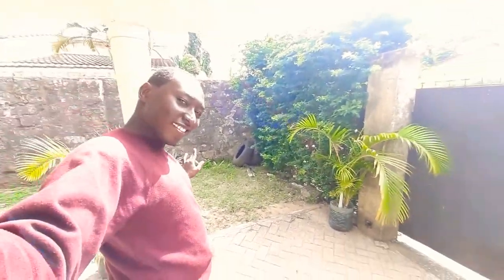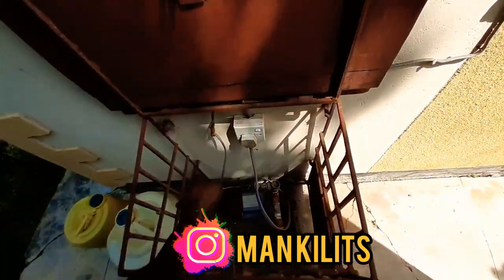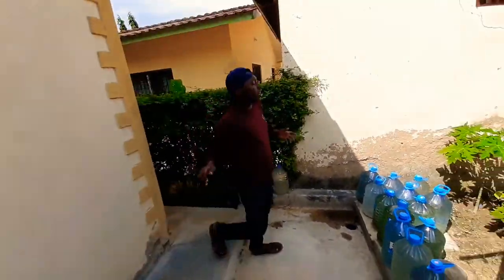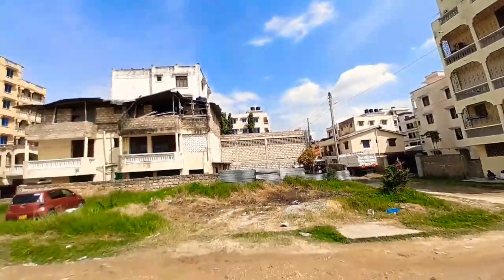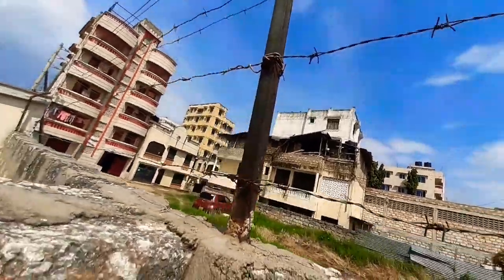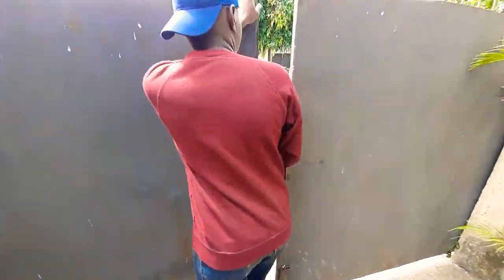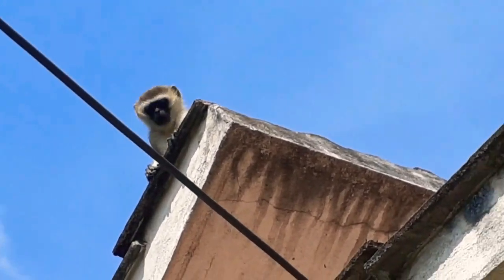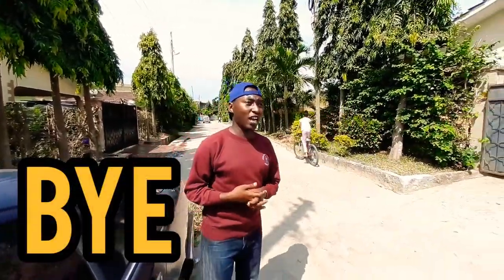Best House Tour To Live In Mombasa Kenya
this is a house tour video showing how to design your backyard

how to design your backyard
house tour
house tour videos
how Africa design their house
how Africa design their home
beautiful backyard
unique backyard
amazing backyard